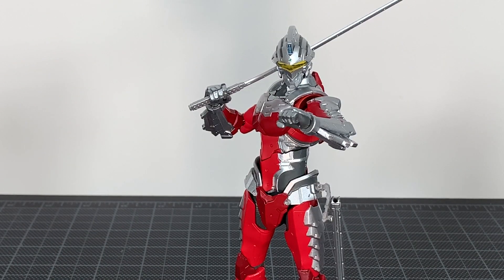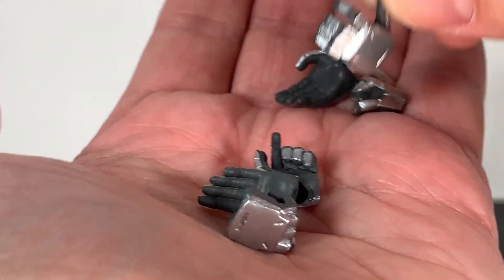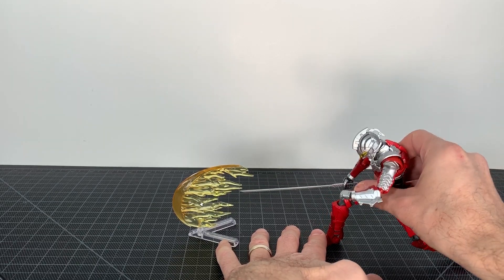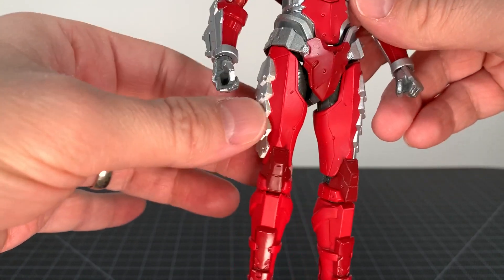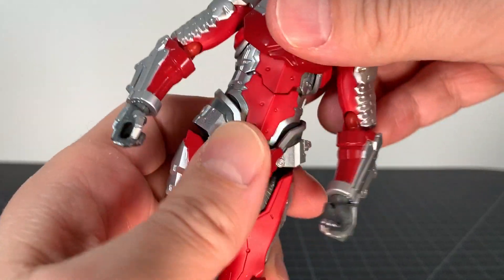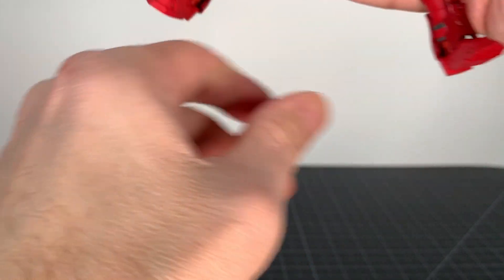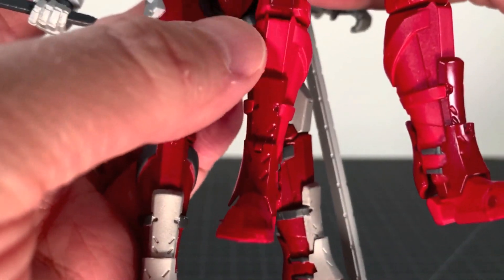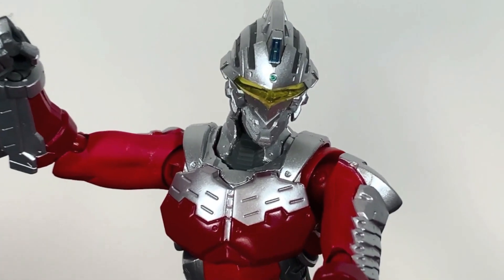S.H. FIGUARTS ULTRAMAN SUIT VER.7 THE ANIMATION REVIEW!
ULTRAZILLA REVIEWS #990: S.H. FIGUARTS ULTRAMAN SUIT VER.7 THE ANIMATION!